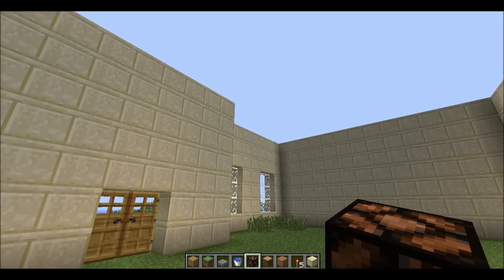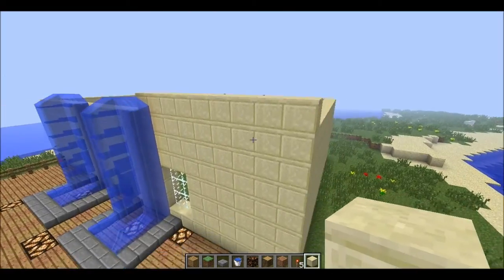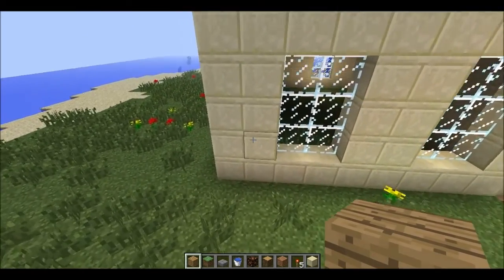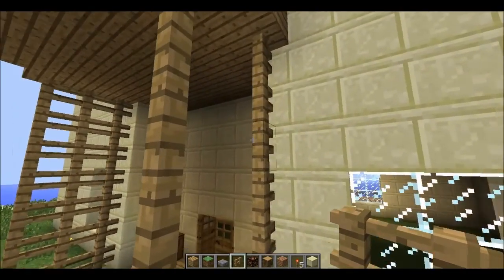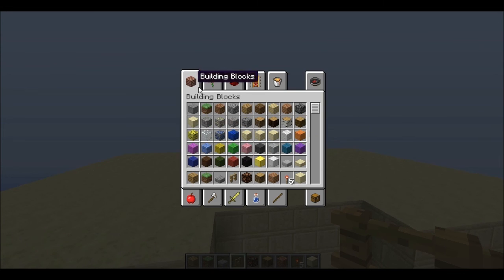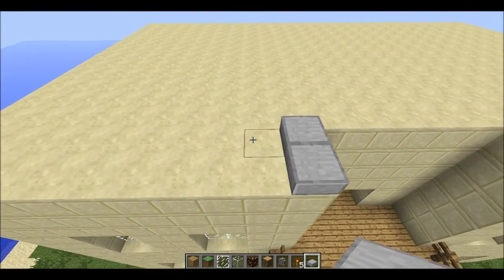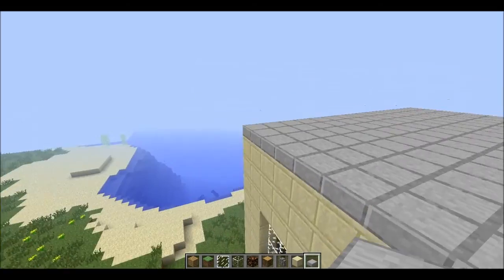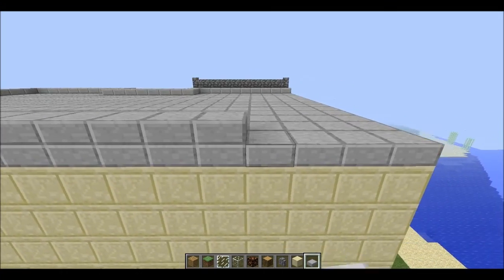Minecraft Creative Ep. 7-The House is Complete....sort of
Hey everyone here is the 7th installment into the creative series. I am still working on the house but i finish it here...sort of.